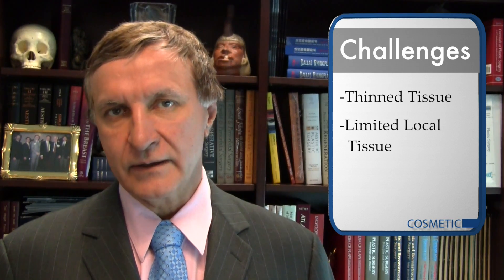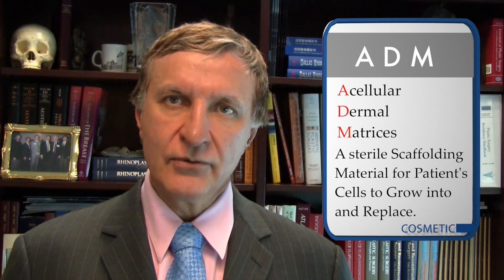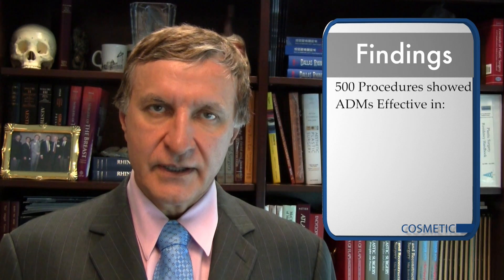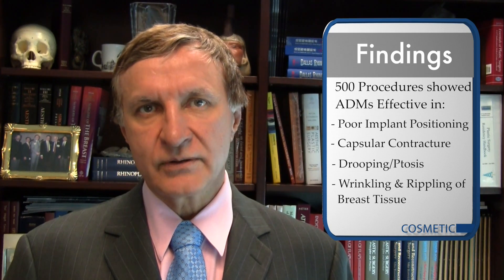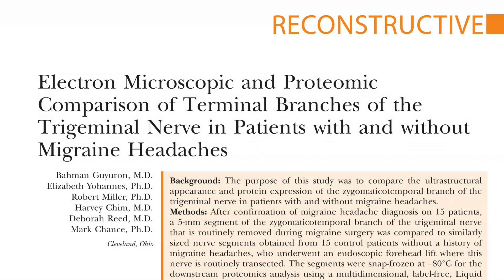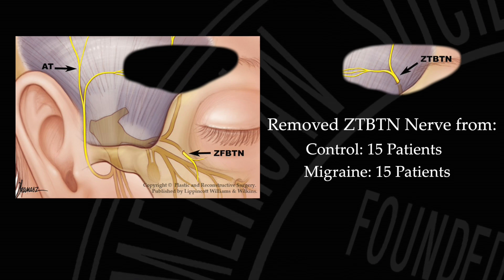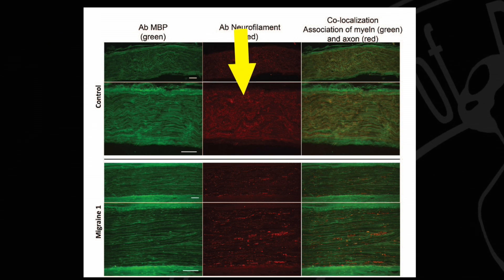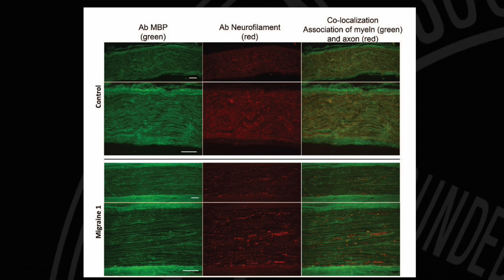Plastic Surgery Hot Topics with Rod J. Rohrich, MD: Breast Augmentation and Migraine Headaches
This month Rod J. Rohrich, MD, Editor-in-Chief of "Plastic and Reconstructive Surgery," discusses two hot topics in plastic surgery. The first study discusses how acellular dermal matrices can help patients undergoing reoperative breast augmentation to achieve better results despite associated challenges. The second article looks at the ZTBTN nerve in patients with and without migraines in an attempt to discover why surgical treatment is so effective for chronic migraine sufferers. Volume 134, Issue 5.

“Acellular Dermal Matrix for Reoperative Breast Augmentation ” by Gabriel et al; “Electron Microscopic and Proteomic Comparison of Terminal Branches of the Trigeminal Nerve in Patients with and without Migraine Headaches” by Guyuron et al.